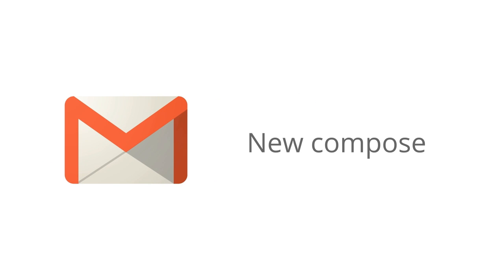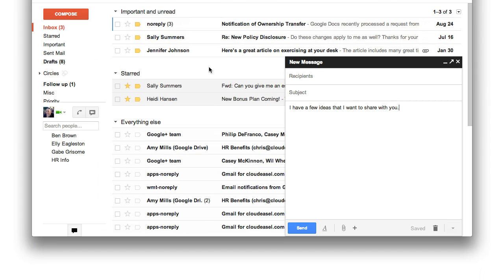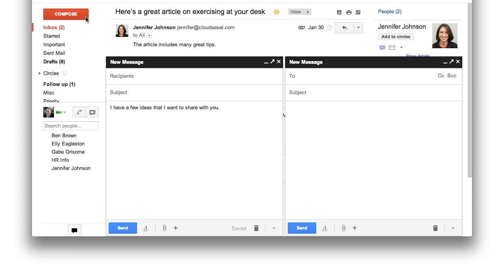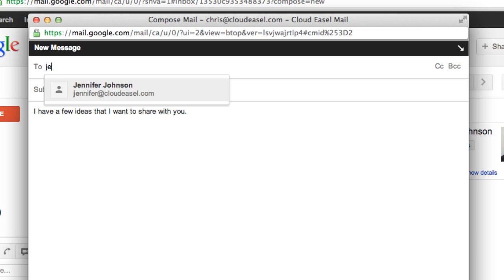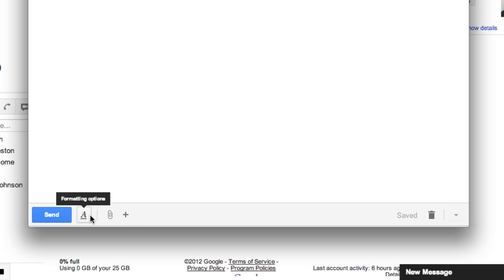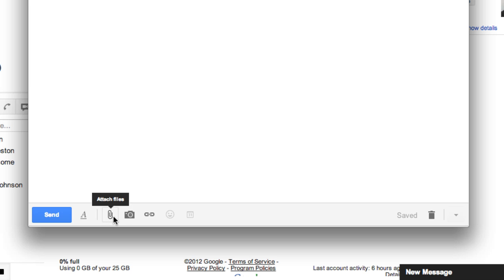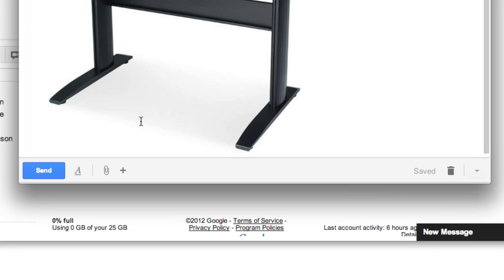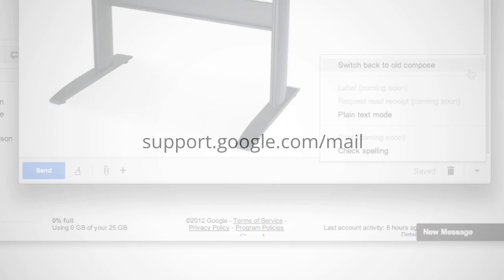Gmail New Compose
Gmail has a new compose window that allows for multiple messages at once and a slick new interface. For steps to try the new experience, see the Google Apps Learning Center